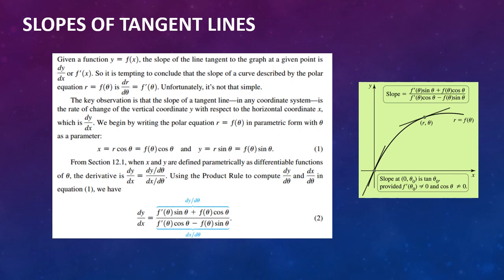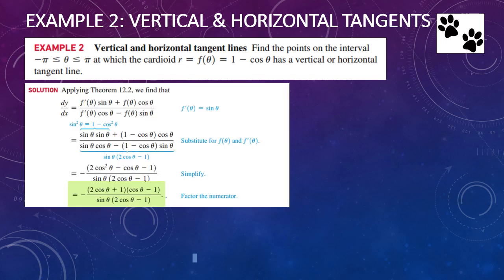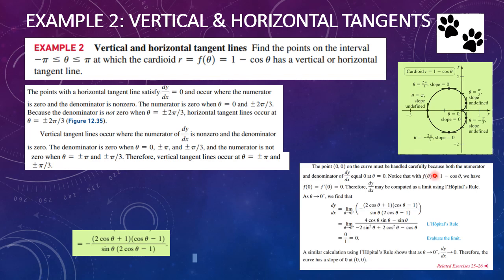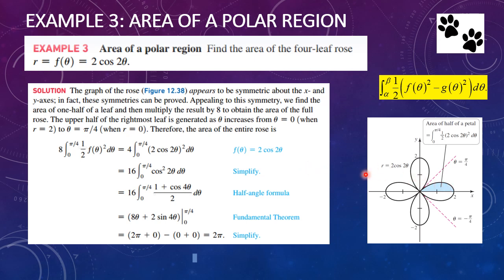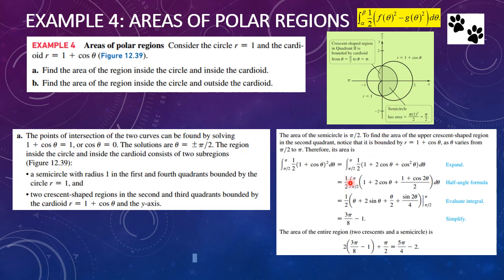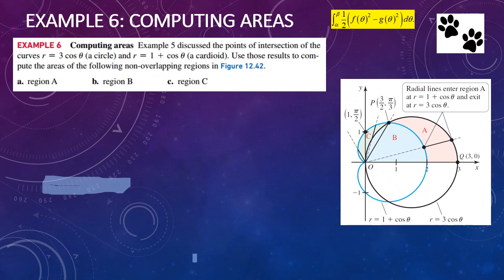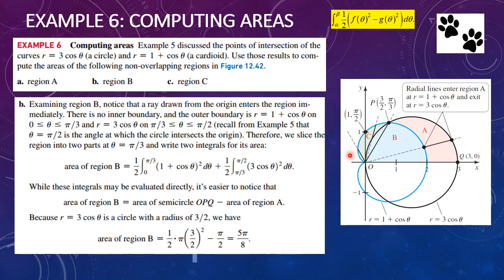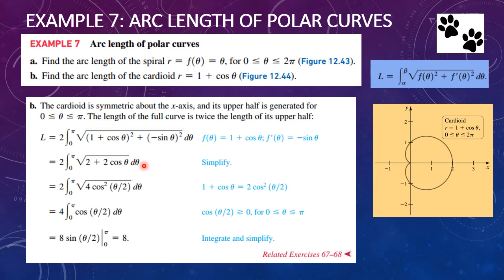MATH 2414 – 12.3 Calculus in Polar Coordinates